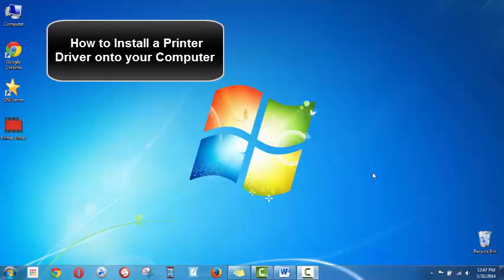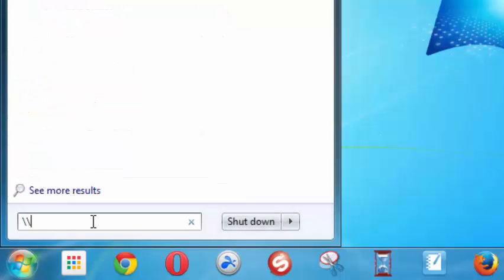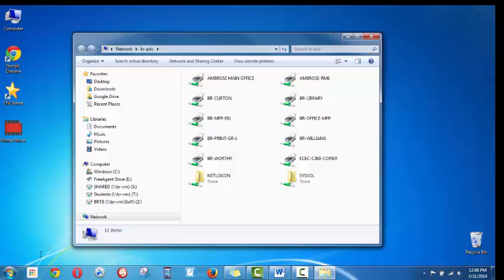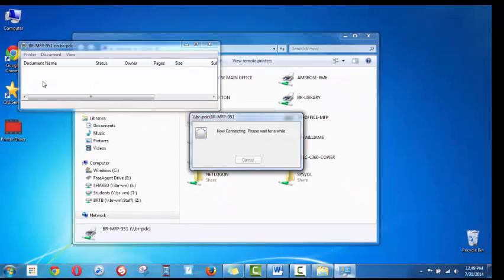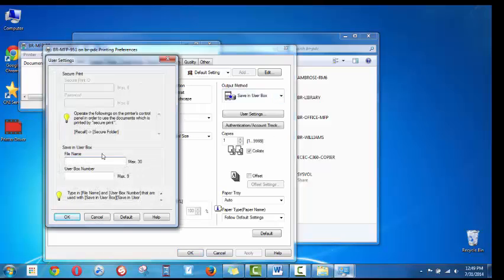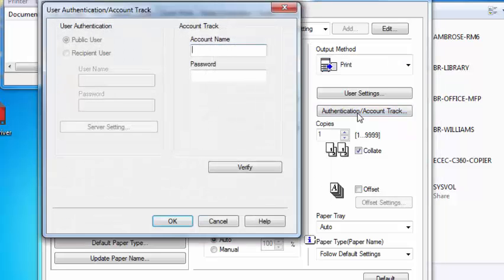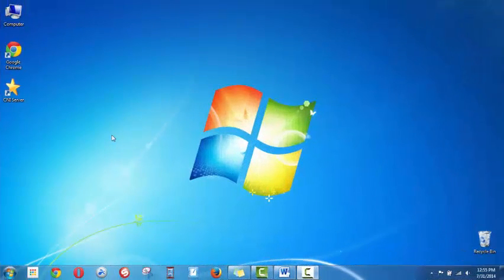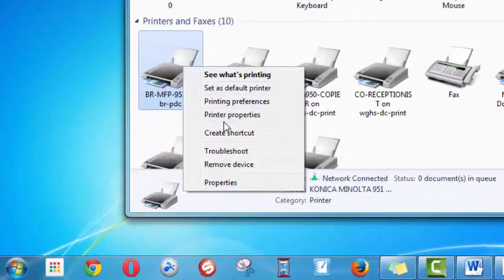How to Install a Network Printer Driver